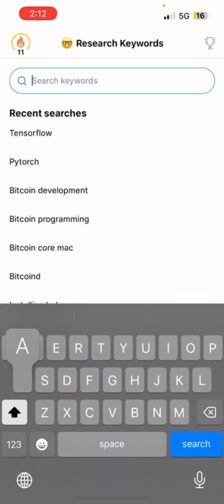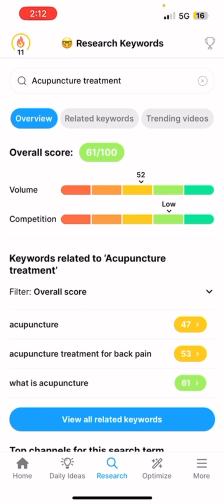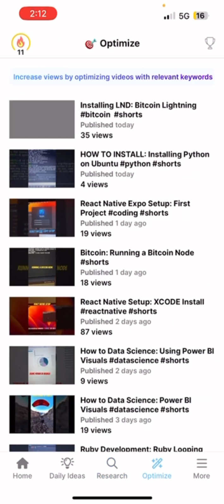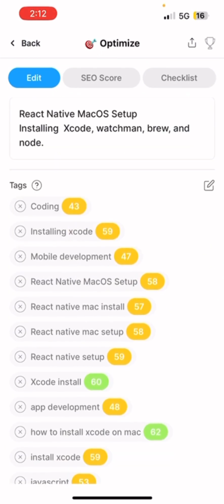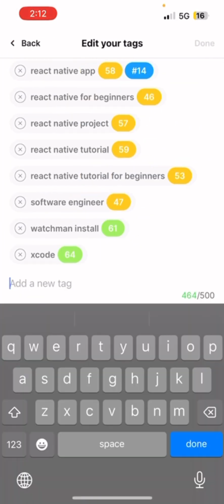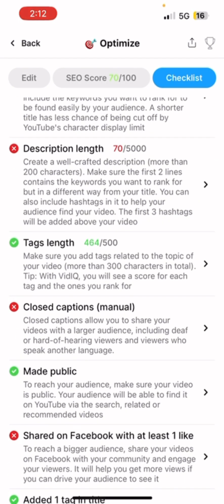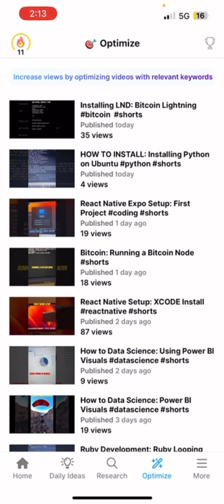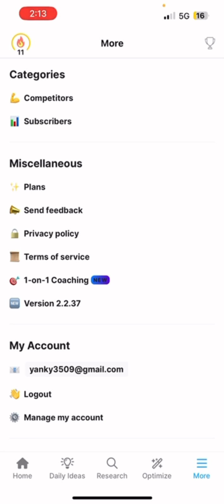How to Use VidIQ for YouTube SEO (and Get More Views!)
HOW to use VidIQ for SEO
YouTube SEO is very important for your business. This video will instruct on how to use VidIQ to grow your channel and overall SEO.